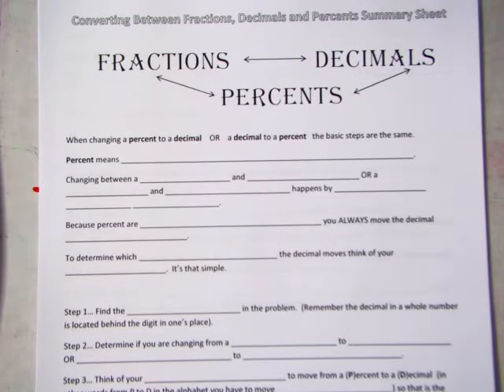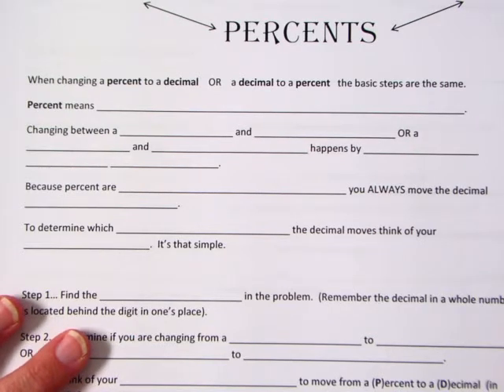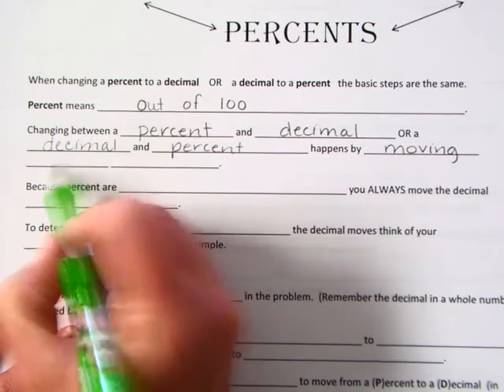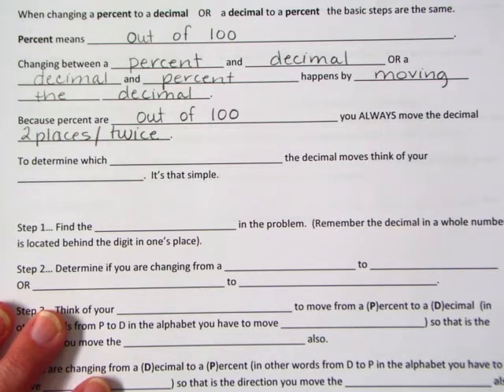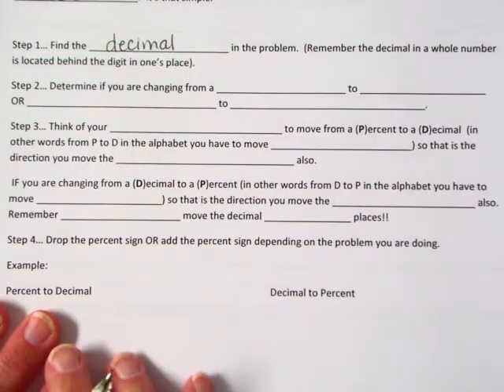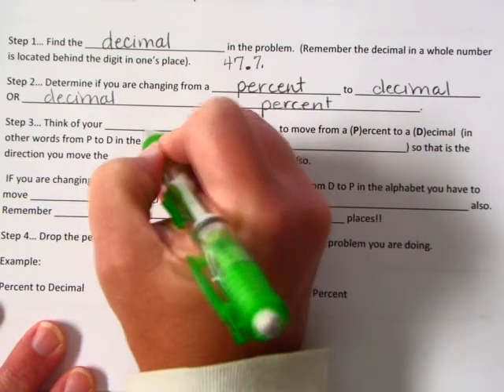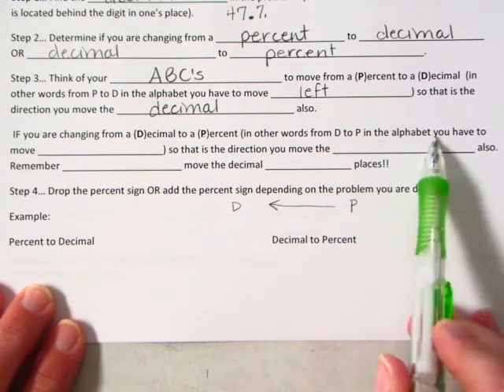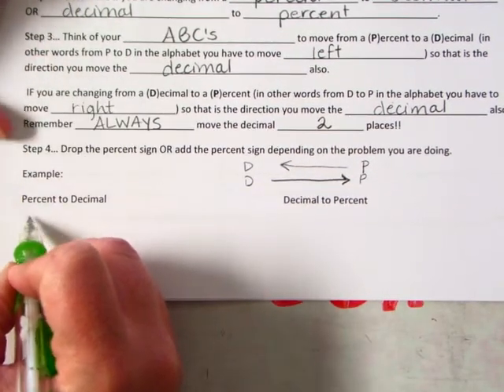Converting Fractions, Decimals and Percents Part 1